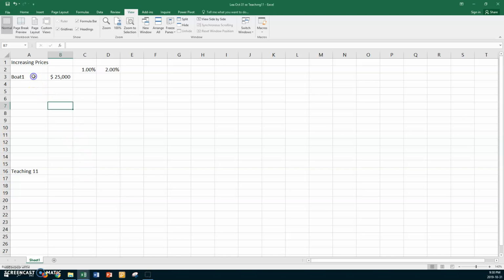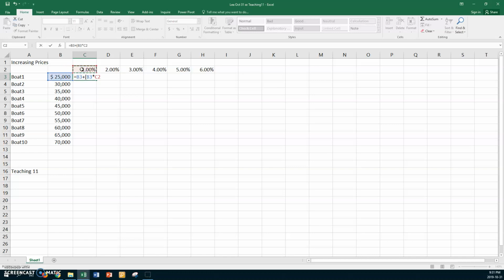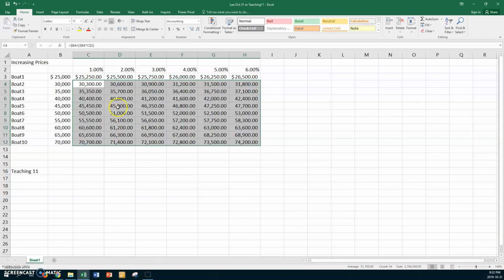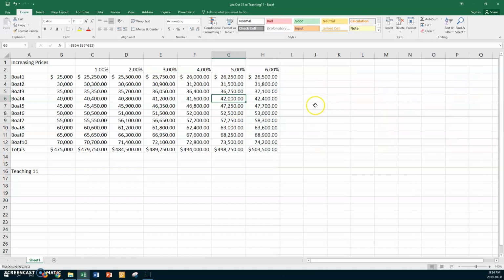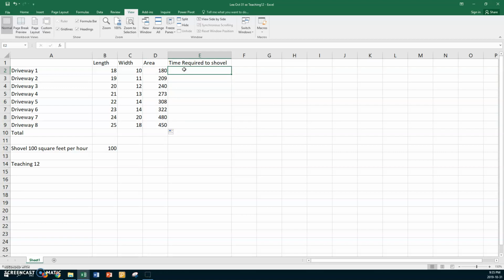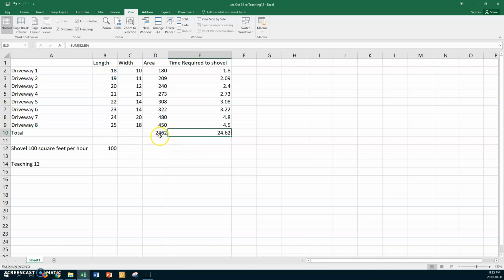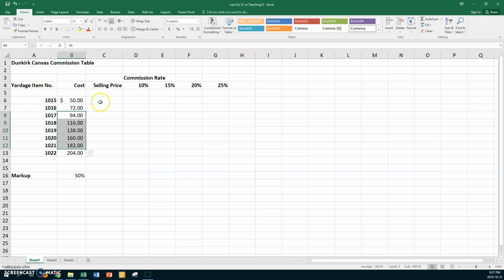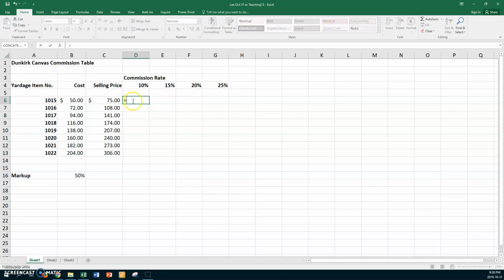Review Teaching 11, 12, 13 Excel PC